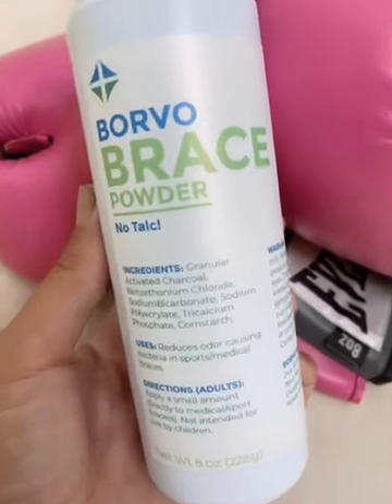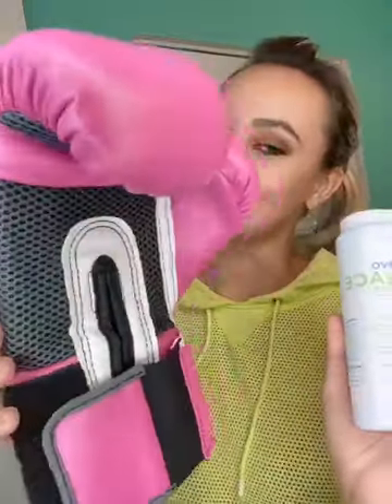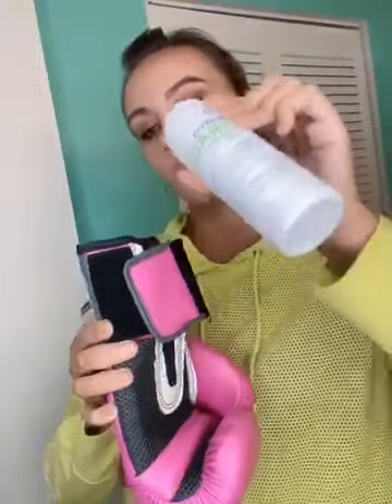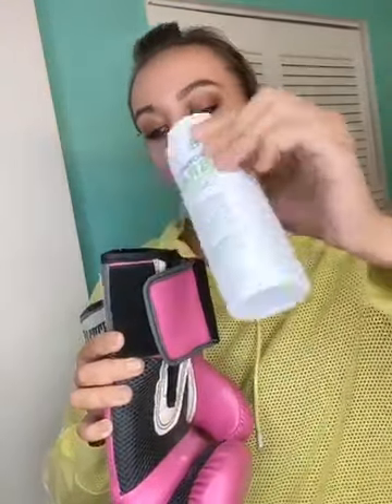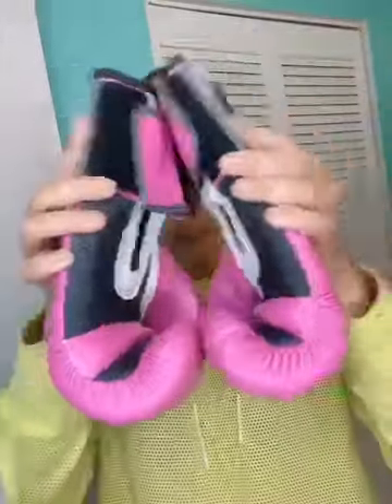How To Clean Your Boxing Gloves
How To Clean Your Boxing Gloves with Borvo Brace Powder

Borvo Brace Powder

Sometimes, no matter how many times you wash and Febreze your sports gear, there are just some stubborn odors that refuse to go away. Eventually, that gag-inducing stench can start to seem like it follows you no matter where you go. Ever worn a pair of smelly boxing gloves? Or kept your medical/sports brace on all day or through an exercise? Then you know exactly what we’re talking about. It’s like you stuck your hands in ass.

That’s exactly why a reliable odor eliminator such as the Borvo Brace Powder is so important!

Unlike air fresheners or other cleaners that just mask smells, this powder is designed to eliminate odors at the source, by attacking bacteria that is found in sports equipment and sport braces before it becomes a real problem.

Our powder is formulated to be safe, effective, and carry a high concentration of Benzethonium Chloride and Granulated Charcoal.

Active Ingredients: Benzethonium Chloride (It kills bacteria. Bacteria feeds off your sweat and farts out the bad smell you emit!)
Eliminates odor-causing bacteria from medical/sports braces and sports equipment
100% safe to use
Perfect for athletes who want to meet their next hook up at the gym
Made in the USA. Designed in Brooklyn of course!